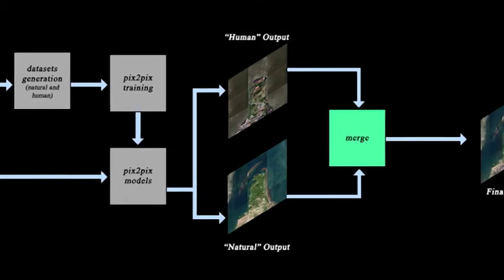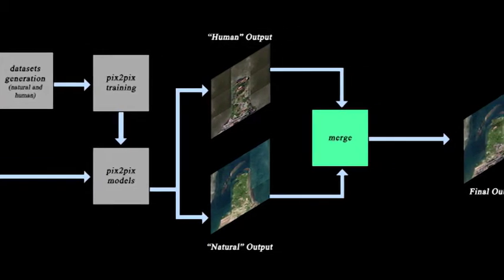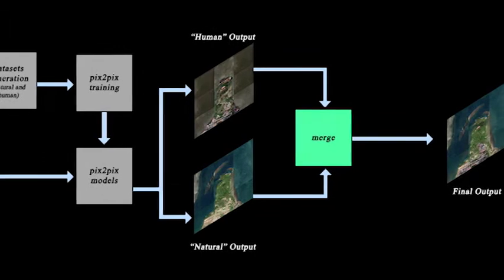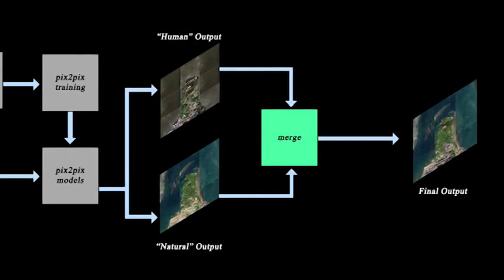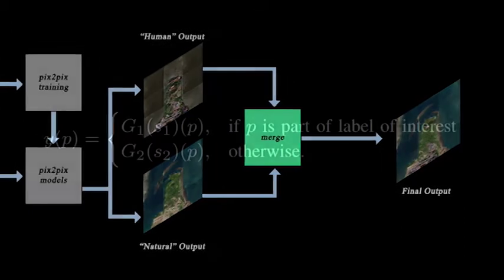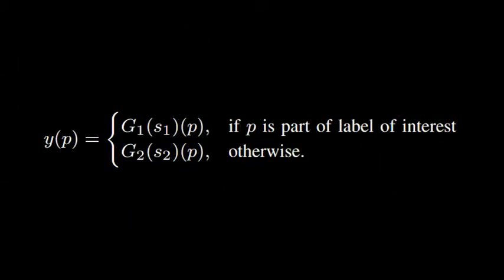Synthesis of Satellite like Urban Images from Historical Maps using Conditional GAN